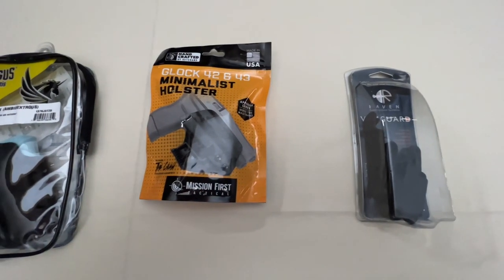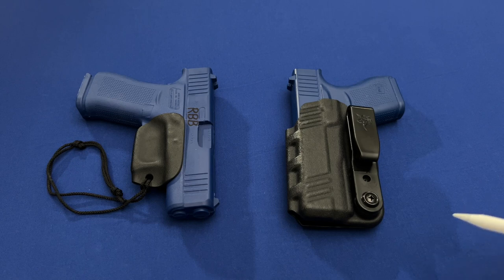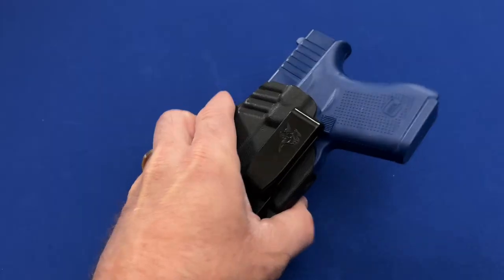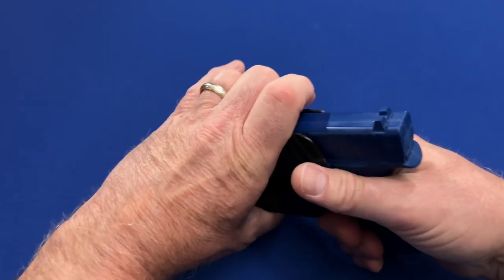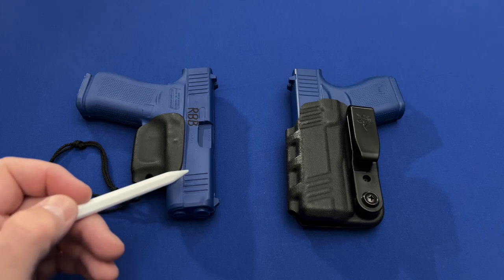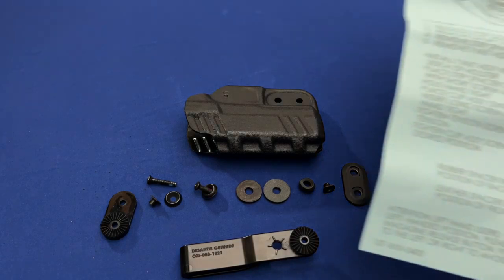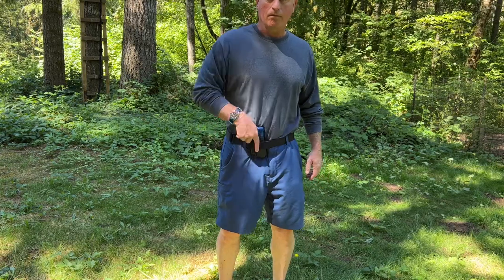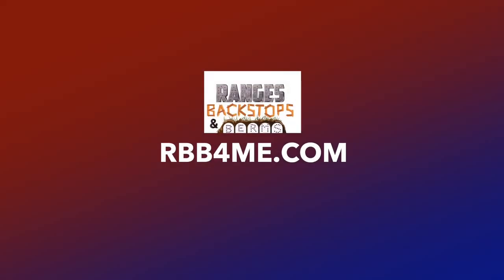Short Round: DeSantis Pegasus Slim Tuk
Our first entry into the examination of minimalist holsters. Let us know what you think.